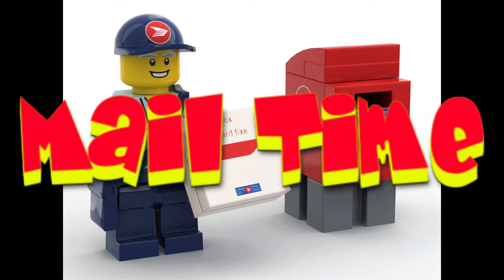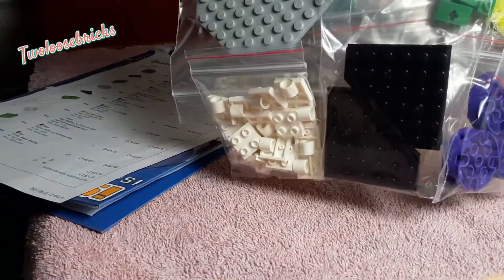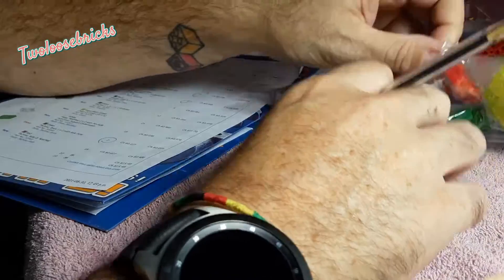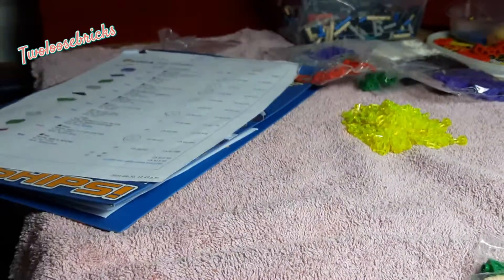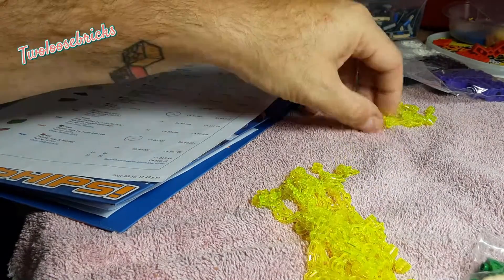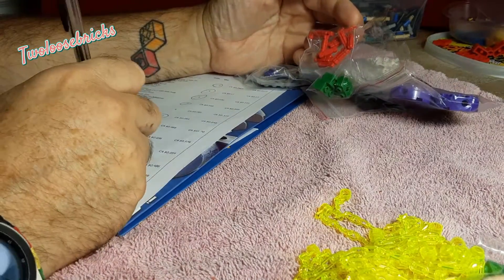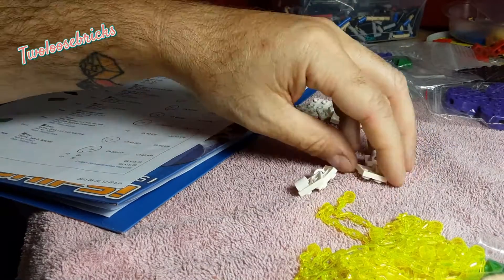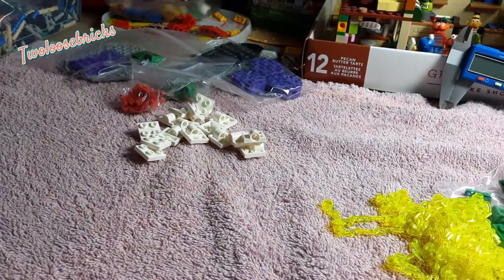Mail Time Part 3 and Final for Mystery Build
MY WISHLIST on AMAZON

Twoloosebricks likes Building, Modifying, and Painting the Plastic Bricks. With tutorials!  Modifications and teaching you about Lego, software programs, Videos, Games, Reviews, Guests, Minifigures and more.   Uploads are at 8am AST,  7am EST.

Since Im under 1000 subscribers, with the new monetization rules , it will cost me money to be here, If you can help me out at all, Thank you very much :

or

Also some music maybe used form Youtube creation tools (update:no longer used as they copyright some of it still).

If used : Bell animation at end by: A D R I E N N E - E L L E . C O M

 All Live Streams are NSFK  AGE: 16+   you never know what words may come out of our mouths since it's LIVE.    These streams are meant for Young adults, Adults, and Collectors, NOT Children under 16.